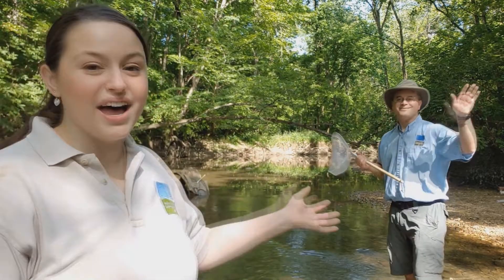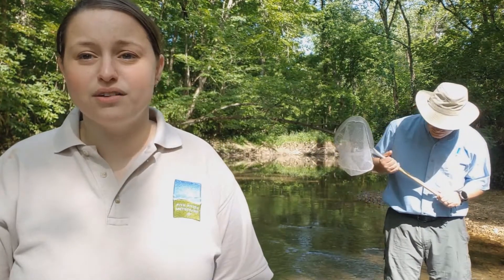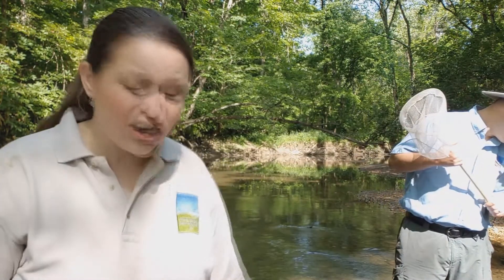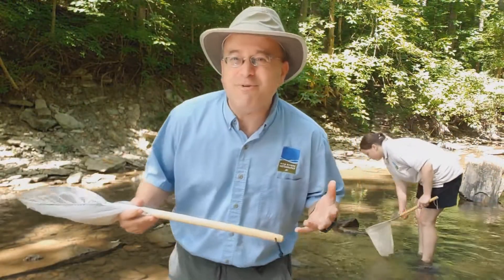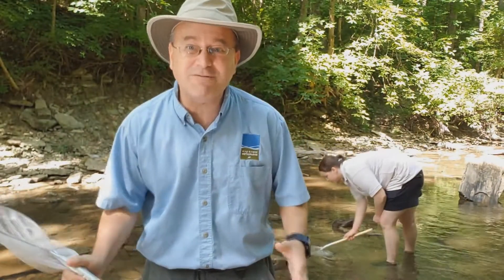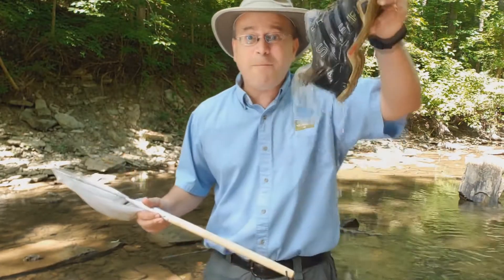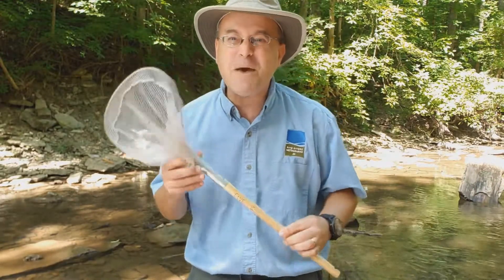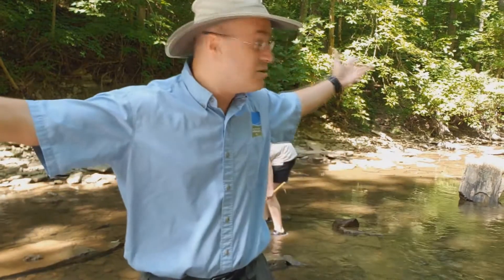Stream Study 1 - Getting Ready